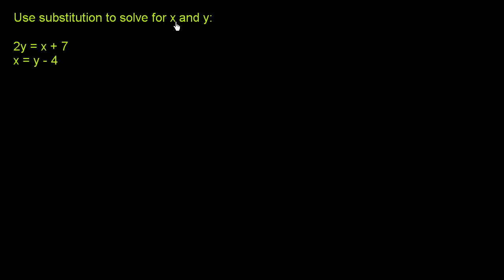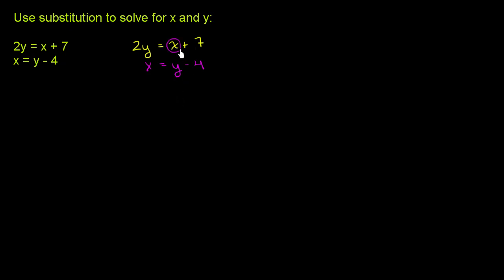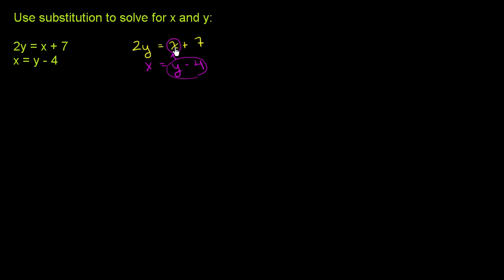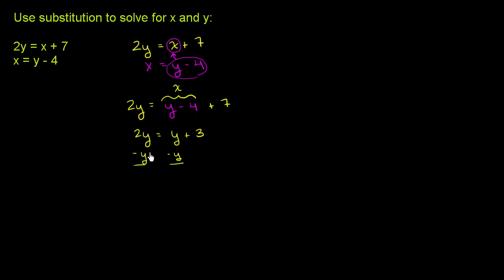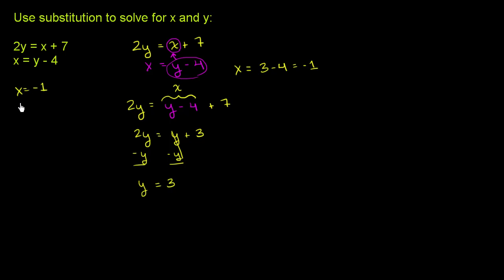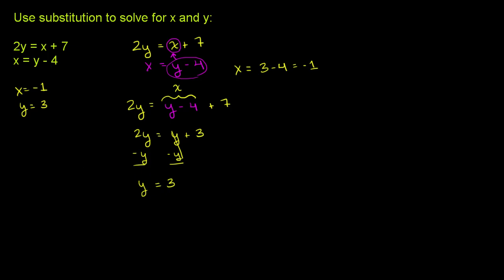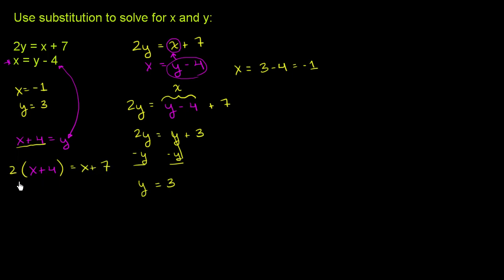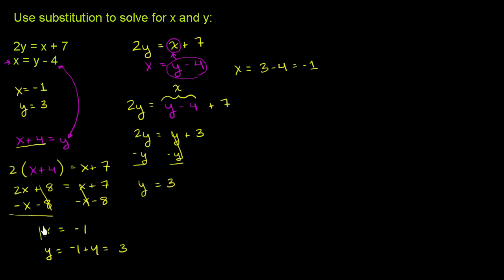The substitution method | Systems of equations | 8th grade | Khan Academy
Courses on Khan Academy are always 100% free. Start practicing—and saving your progress—now

The Substitution Method

8th grade on Khan Academy: 8th grade is all about tackling the meat of algebra and getting exposure to some of the foundational concepts in geometry. If you get this stuff (and you should because you're incredibly persistent), the rest of your life will be easy. Okay, maybe not your whole life, but at least your mathematical life. Seriously, if you really get the equations and functions stuff we cover here, most of high school will feel intuitive, even relaxing. (Content was selected for this grade level based on a typical curriculum in the United States.)